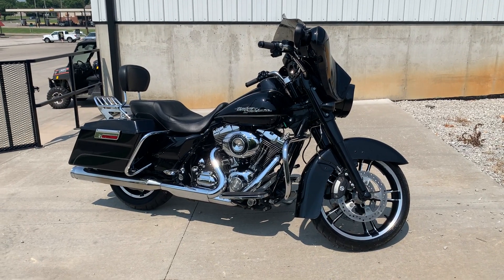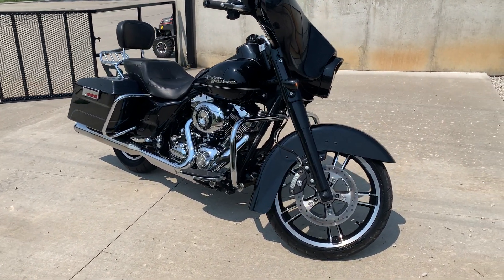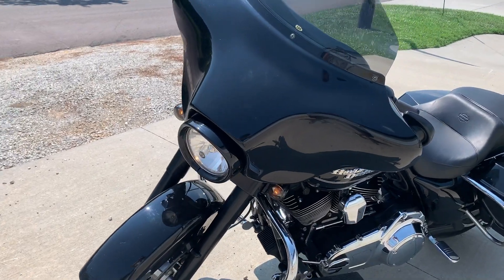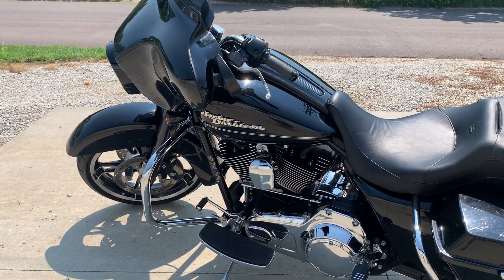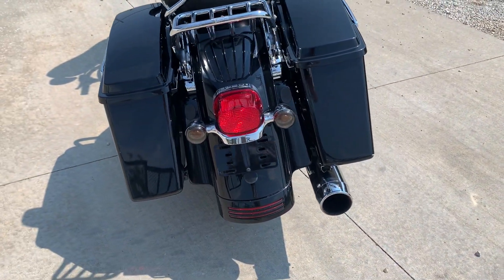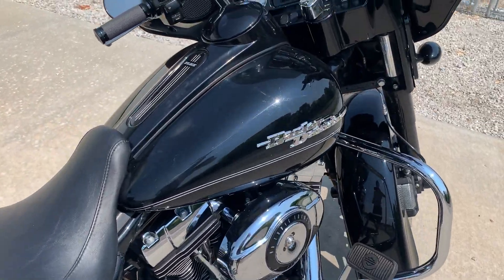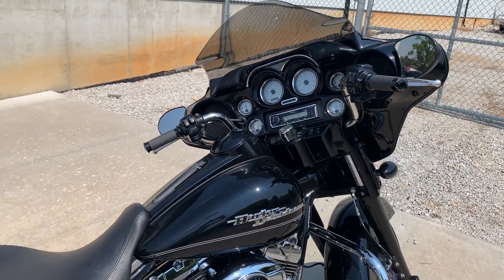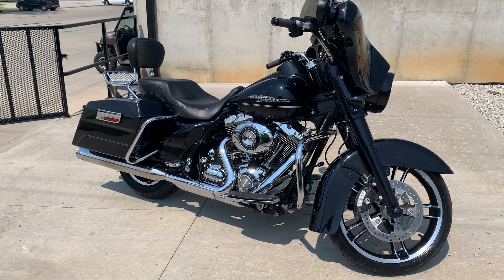2009 Harley Street Glide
Heres another quality pre-owned machine in stock now!